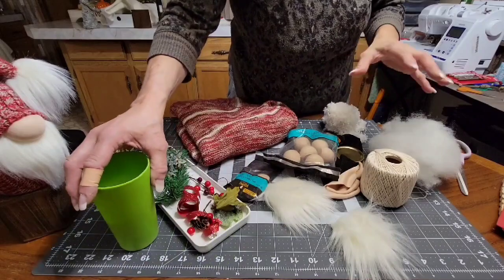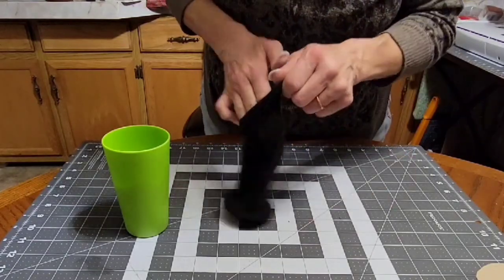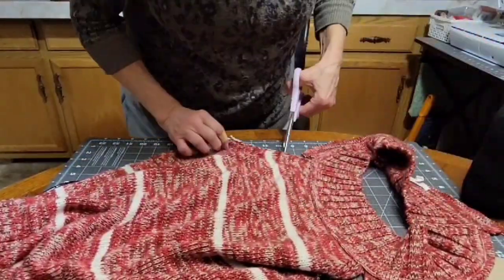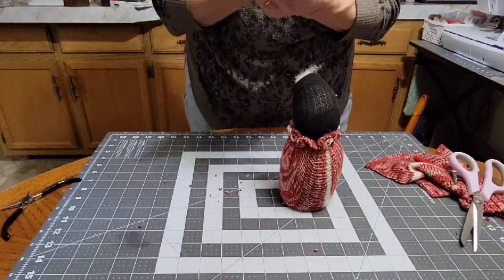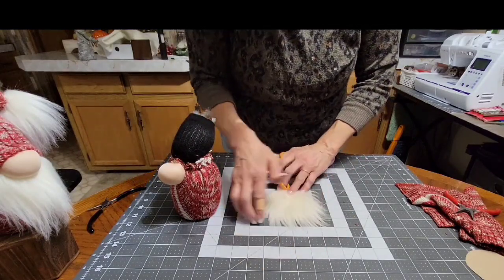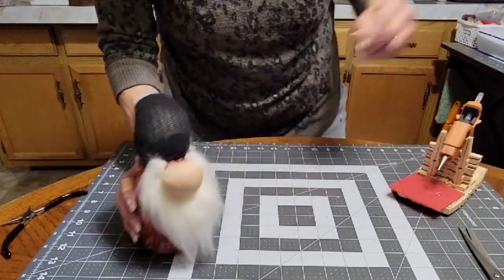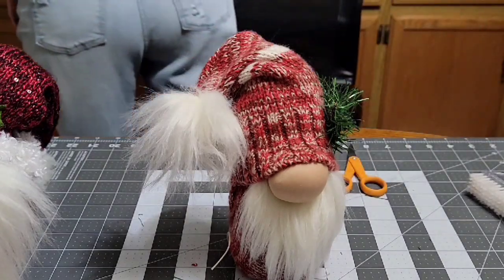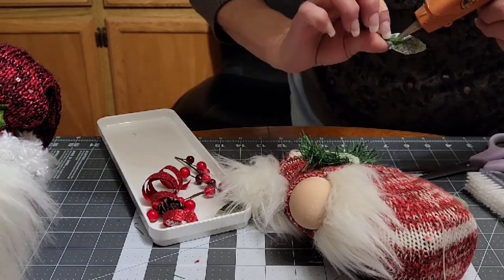No Sew Christmas Gnome; How to make a Gnome; Diy Gnomes.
This is a No Sew Christmas Gnome, made from a sweater. Very Easy and you can use any sweater that has stretch to it, on the Cuffs of the Sleeves and is a tighter weave. If the sweater is a more open weave I would use a fleece to match your sweater and use the fleece  underneath the sweater.
There is no Pdf pattern, this depends on what sweater you use and how big of gnome you are making. Let's get crafting

**How to Make a Gnome Video Series; Links to videos;